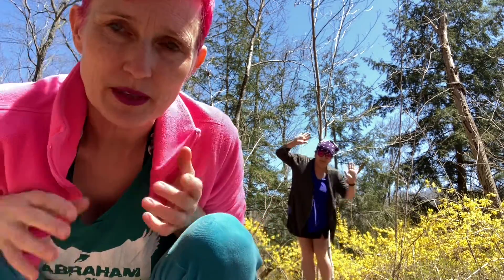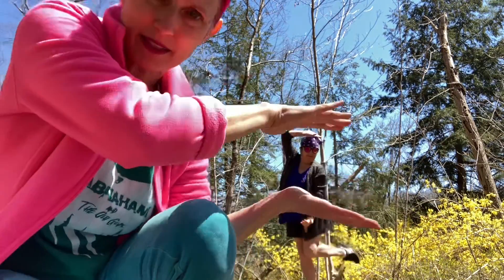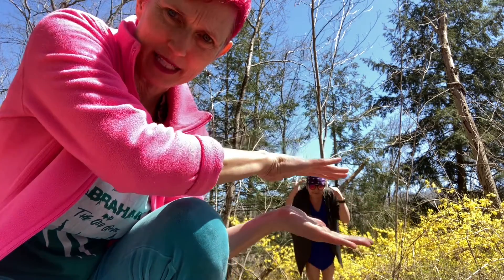Cube with Efforts in Nature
Laban's Cube with Efforts! Float/Punch, Glide/Slash, Dab/Wring, Flick/Press - Play along. Join the fun!